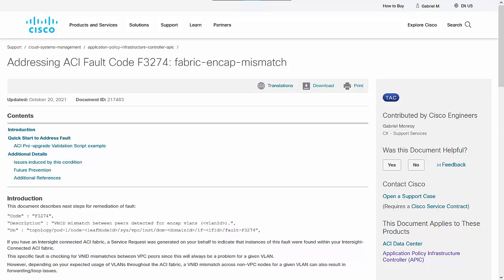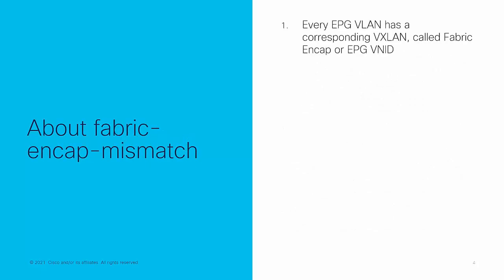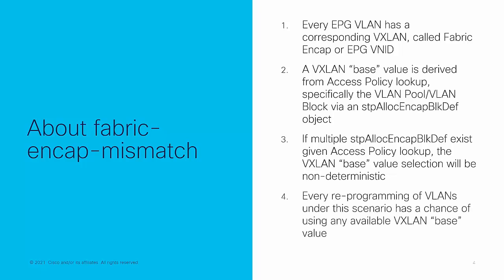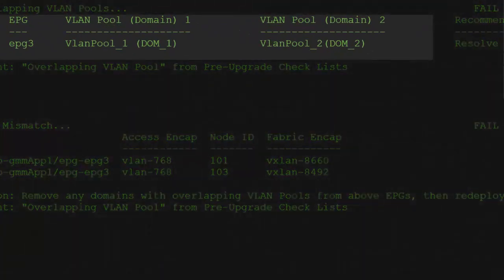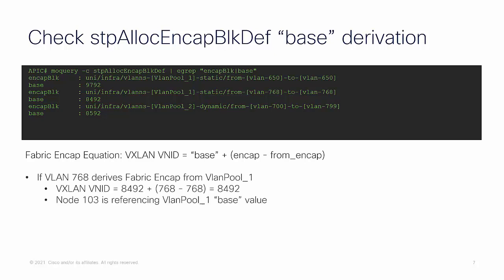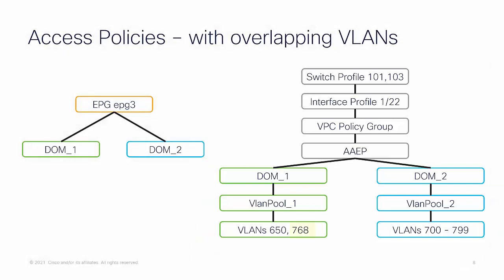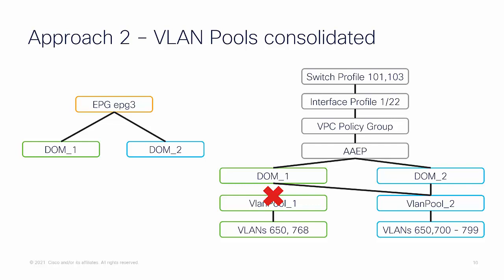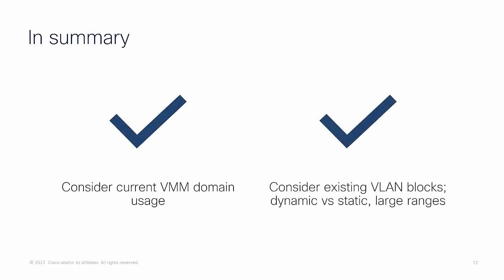How to Fix ACI Fault Code F3274 | Resolving Fabric-Encap-Mismatch Issues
In this video, we walk through how to address Fault Code F3274 in Cisco ACI and resolve the fabric-encap-mismatch error. This fault occurs when there is a mismatch between the fabric encapsulation type on the endpoint and the ACI fabric, leading to network connectivity issues. Learn how to identify the cause of this error and follow step-by-step troubleshooting techniques to correct the mismatch and restore network operations.

  What you’ll learn in this video:
  – How to troubleshoot Fault Code F3274 in Cisco ACI
  – Steps to resolve fabric-encap-mismatch issues
  – Best practices for ensuring fabric encapsulation consistency in ACI
  – How to verify and test ACI fabric configuration for network stability

  This video is ideal for ACI administrators, network engineers, and anyone working with Cisco’s ACI solution who needs to address fabric-related faults and ensure optimal network performance.